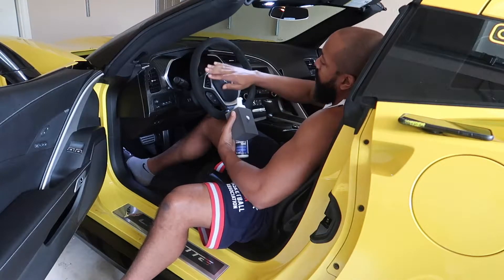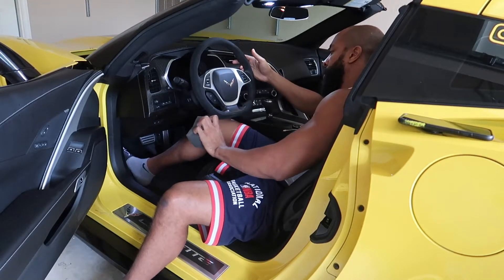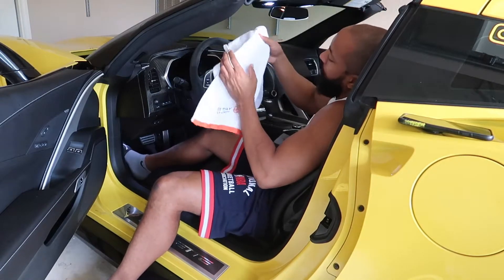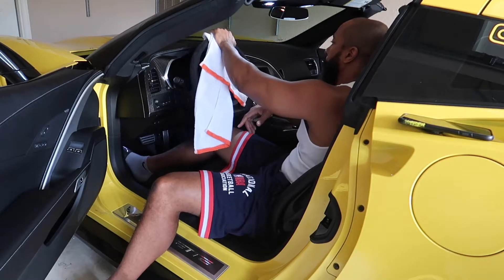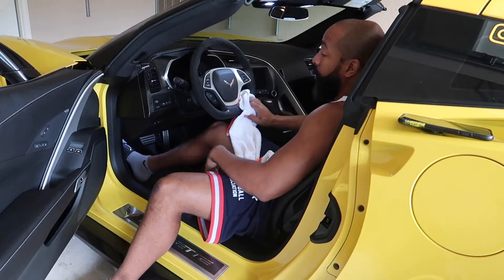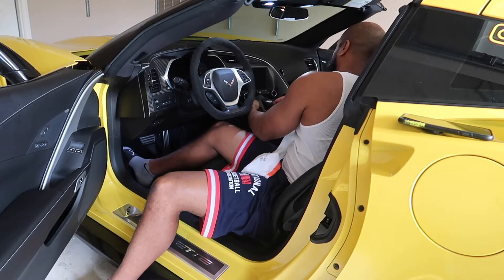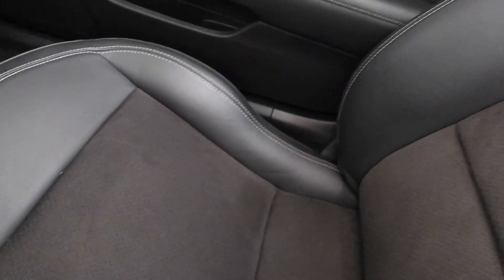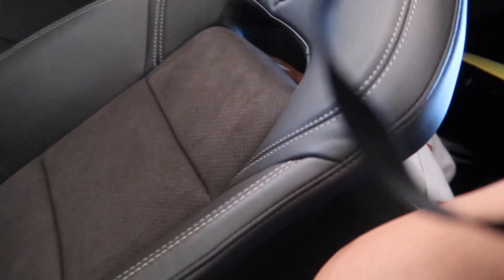First Time Cleaning Alcantera/Suede Steering Wheel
How to quickly clean an alcantera / suede steering wheel using Sonax Upholstery cleaner.